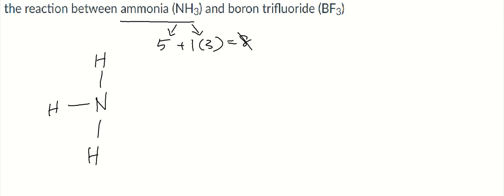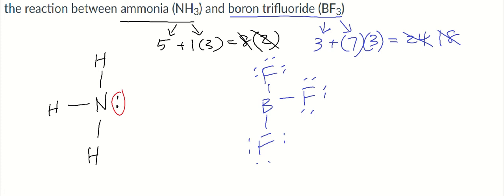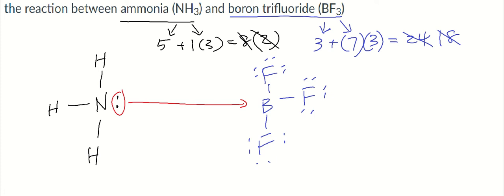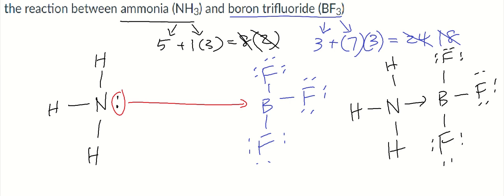Lewis Structure of Ammonia (NH3) and Boron Trifluoride (BF3) using Coordinate Covalent Bond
Draw the Lewis Structure for the Reaction between Ammonia (NH3) and Boron Trifluoride (BF3) with a Coordinate Covalent Bond

ᶜᴹᴸ